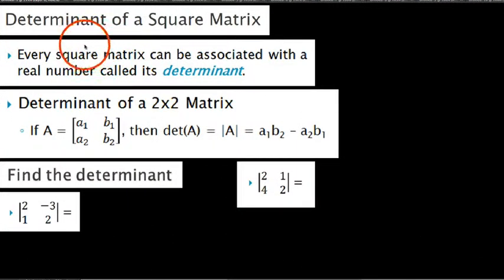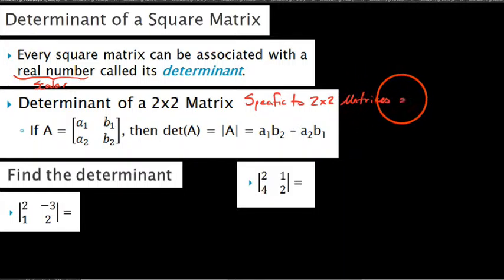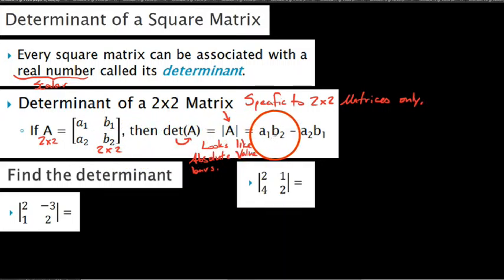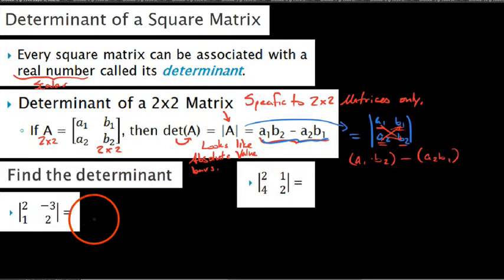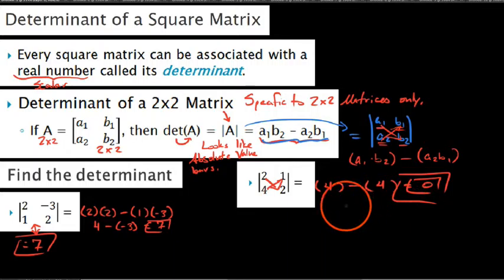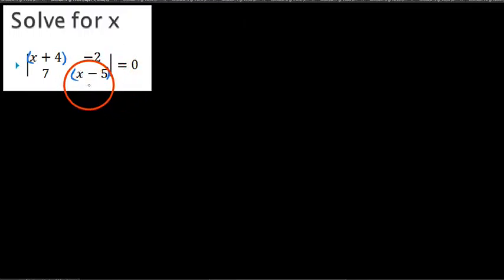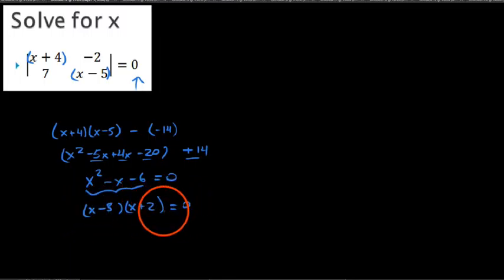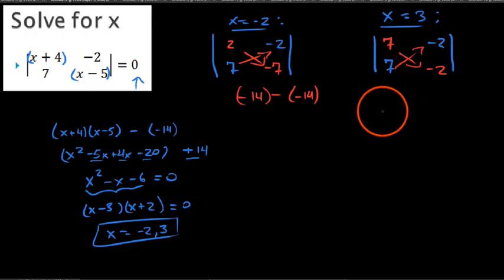HPC , 8.4.1 , Determinants of square matrices (2x2 specific)